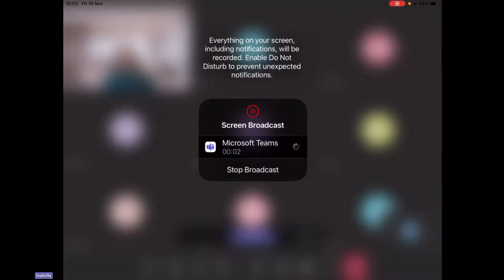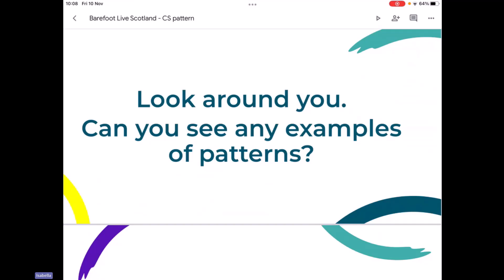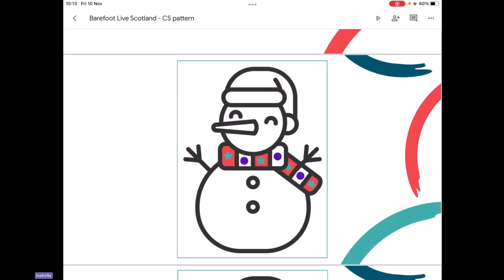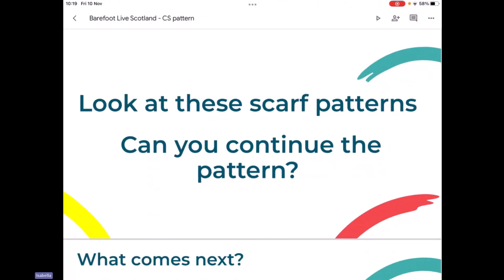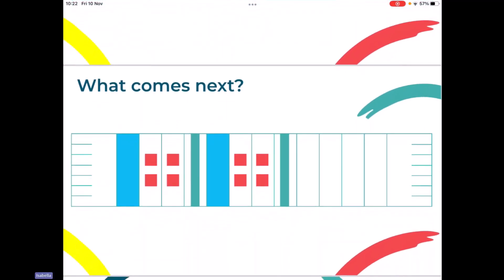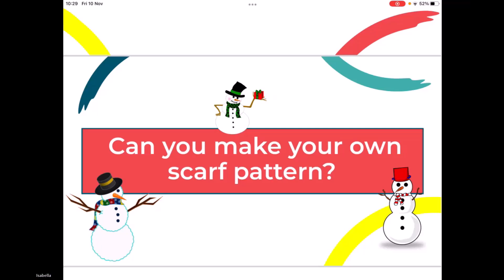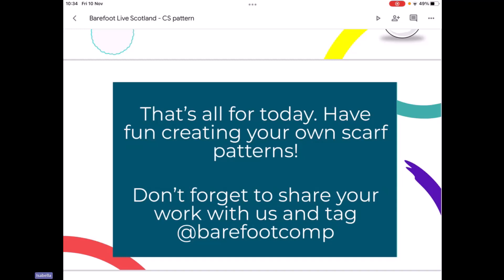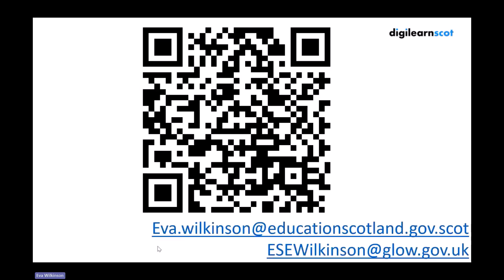CSScot23 Create Along - Unplugged Explorations with Barefoot (early/first level)